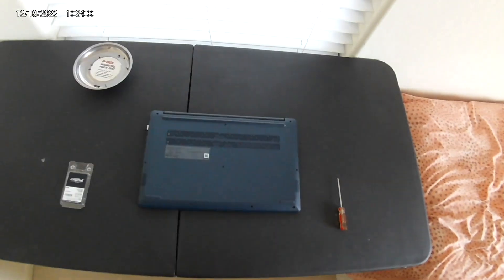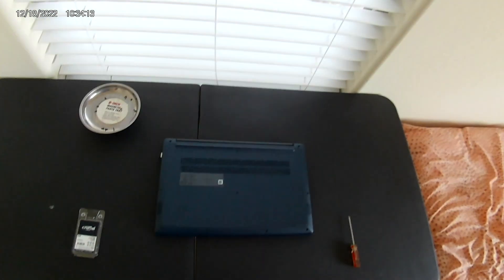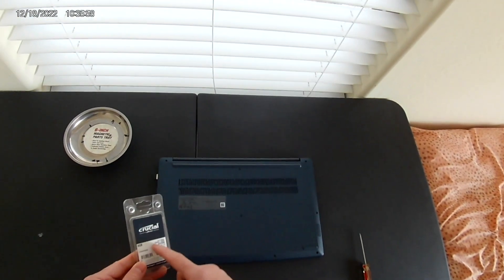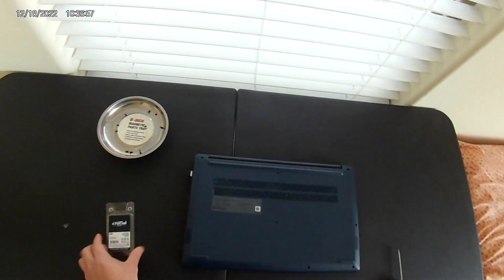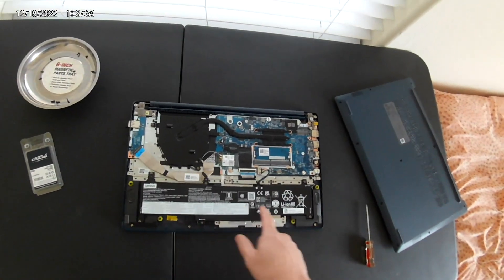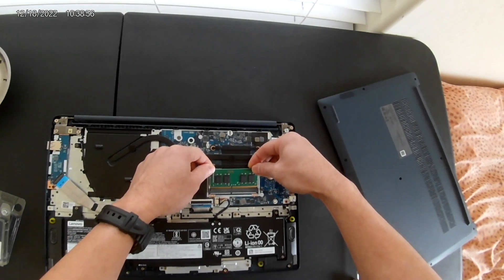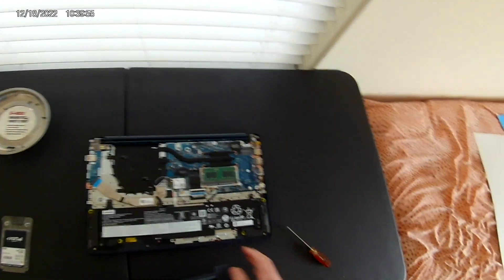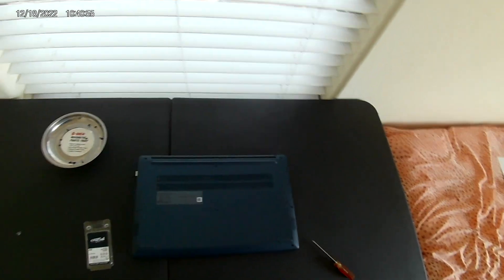Upgrading Laptop Memory (Lenovo from Costco) (4GB to 12GB)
I bought a laptop from Costco for $200 + shipping + tax = $227

It came with Windows 11 S mode which will not allow you to install any other programs that are not approved by Microsoft. I had to disable it to install Webex, Google Chrome, etc.  It's slow as heck when it is in the regular Window 11.  I cannot open Chrome without having to wait 30-50 seconds.  I did three things to improve the speed of this laptop

1 - I uninstalled useless apps/programs that I do not use (in Settings - Apps)

2 - I disabled the useless apps in the Start Up so it will boot up faster ( in Task Manager)

3 - I added another 8GB of RAM bringing the total to 12GB.  This laptop has two memory slots so I turned it into a Dual Channel instead of Single Channel at 2933Mhz.  Dual Channel is preferred for laptop/PC with integrated graphic since the system will reserve a portion of the RAM for the graphic processing unit.  The system uses 5-6GB of RAM when I was watching YouTube while having multiple tabs open at the same time.

I can now open multiple programs while having Google Chrome with 50+ tabs and will not encounter any slow down.

These are the links to the laptop and memory I mentioned in this video.

Laptop memory